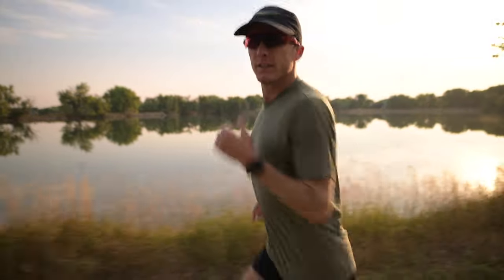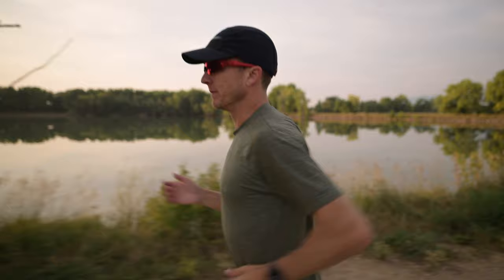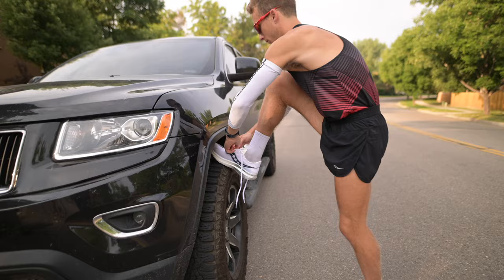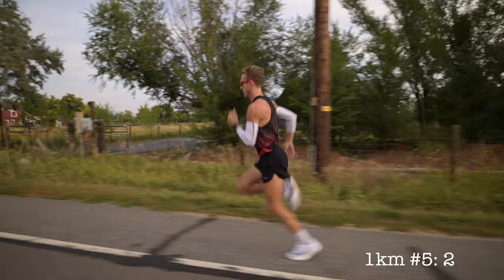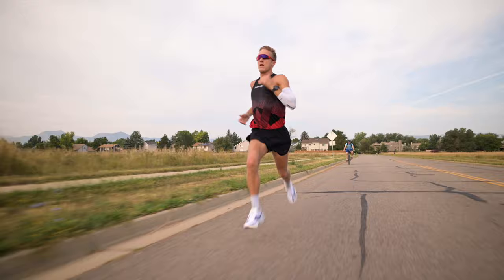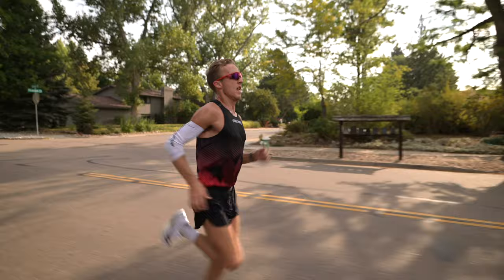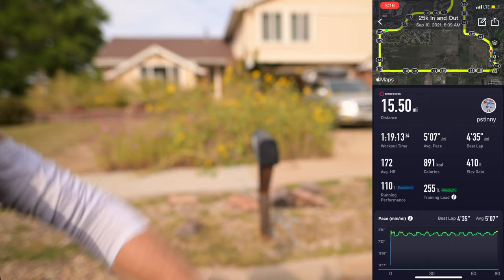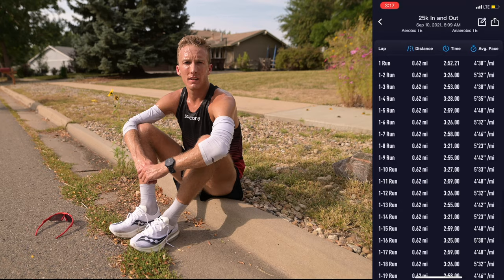The Build | Episode 2 - Rehearsal | 25K Fartlek | Parker Stinson's Build to the Boston Marathon 2021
"Today Couldn't Have Gone Any Better"

Follow Parker's build up to the 2021 Boston Marathon. In this episode, Parker crushes a 25k fartlek with an average pace of 5:07. This workout was a rehearsal for race day at Boston, practicing fueling and testing out all the gear he'll be wearing, including Saucony's new Endorphin Pro+. We have one last episode coming out this weekend! Parker revisit's episode 1's Boston Simulation Course. This time, he invites out long run specialist Charlie Lawrence. Spoiler Alert: they crush it! A couple of weeks later, Charlie went on to take 2nd place at the Twin Cities Marathon.

Parker Stinson is an American Record holder at 25k and a 9x All-American who ran for the University of Oregon. He has his sights set on top 10 at Boston, a world marathon major event.

The Boston Marathon is an annual marathon race hosted by several cities in greater Boston in eastern Massachusetts, United States. It is traditionally held on Patriots' Day, the third Monday of April. Begun in 1897, the event was inspired by the success of the first marathon competition in the 1896 Summer Olympics. The Boston Marathon is the world's oldest annual marathon and ranks as one of the world's best-known road racing events. It is one of six World Marathon Majors. Its course runs from Hopkinton in southern Middlesex County to Copley Square in Boston.

The Boston Athletic Association (B.A.A.) has organized this event annually since 1897, except for 2020 when it was canceled due to the COVID-19 pandemic. The race has been managed by DMSE Sports, Inc., since 1988. Amateur and professional runners from all over the world compete in the Boston Marathon each year, braving the hilly Massachusetts terrain and varying weather to take part in the race.

The event attracts 500,000 spectators each year, making it New England's most widely viewed sporting event. Though starting with 15 participants in 1897, the event now attracts an average of about 30,000 registered participants each year, with 30,251 people entering in 2015. The Centennial Boston Marathon in 1996 established a record as the world's largest marathon with 38,708 entrants, 36,748 starters, and 35,868 finishers. (wikipedia)